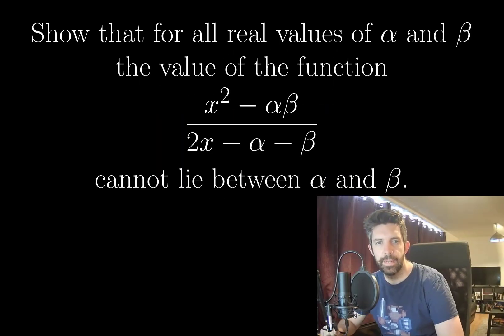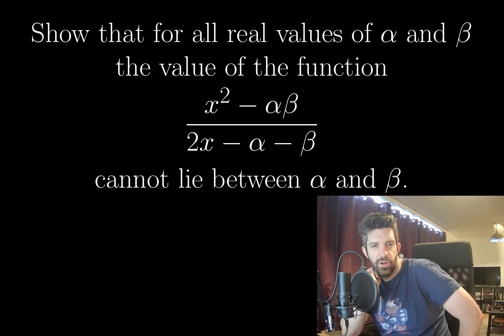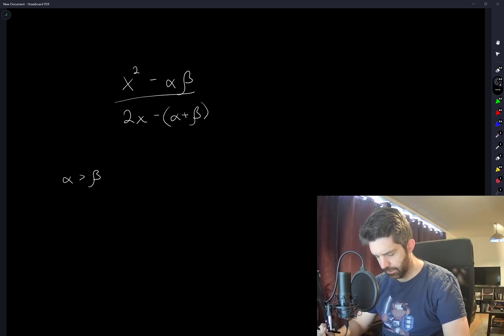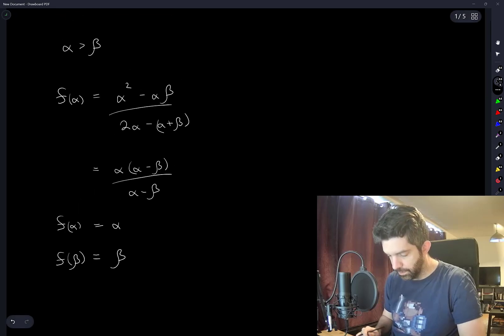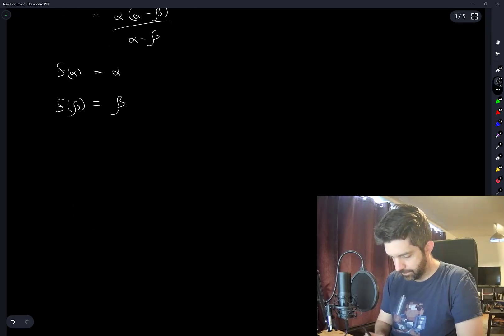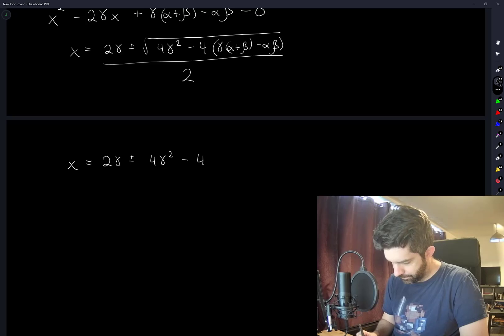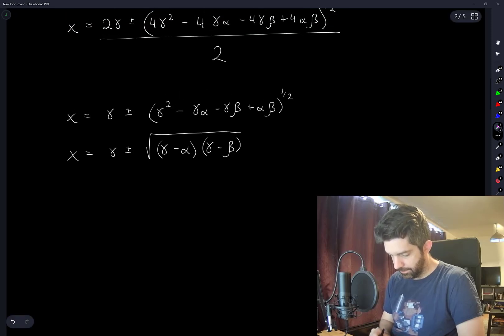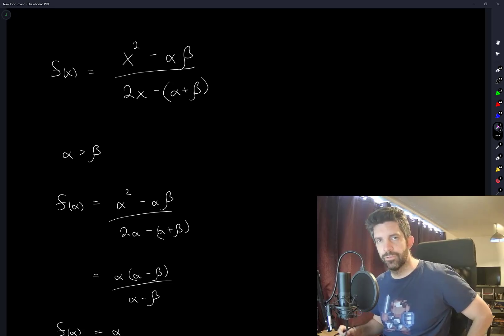Range of function - Viewer Submission